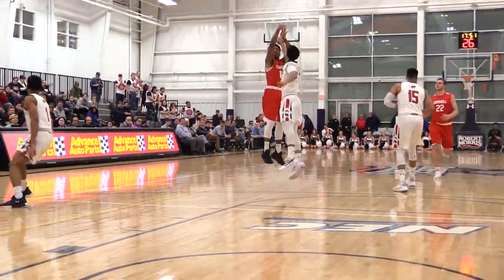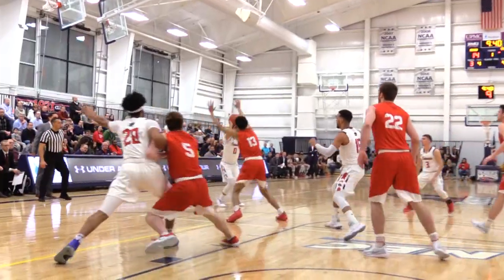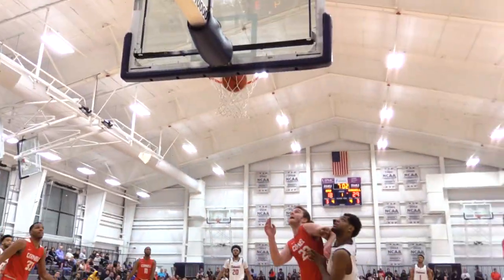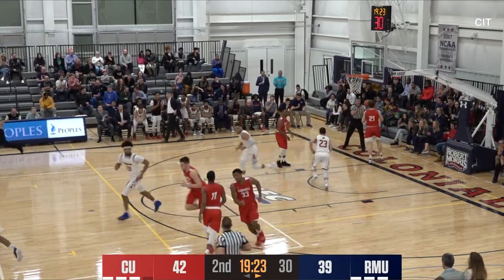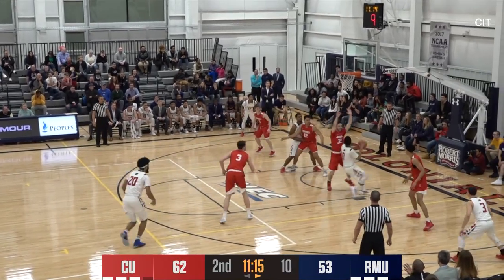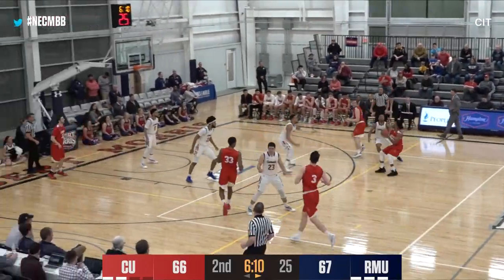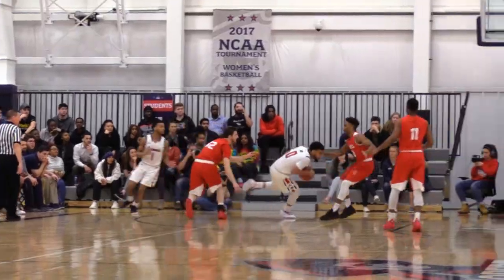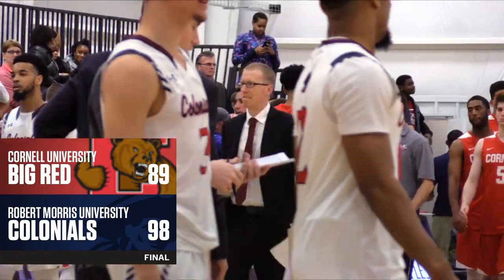RMU vs Cornell - MBB Highlights